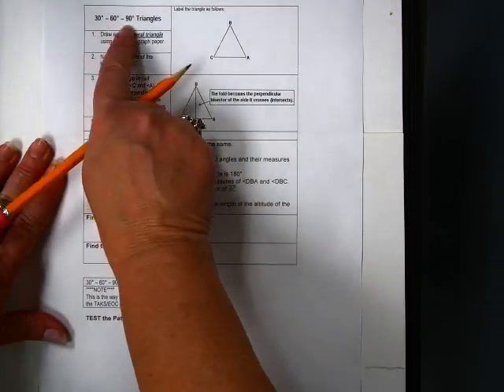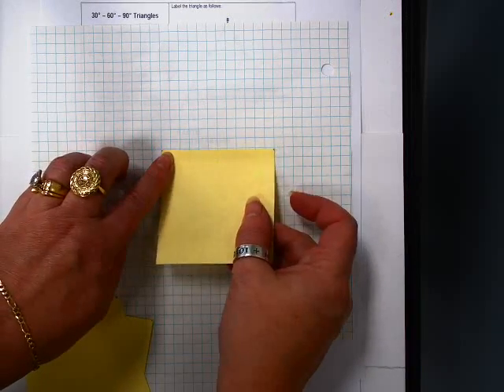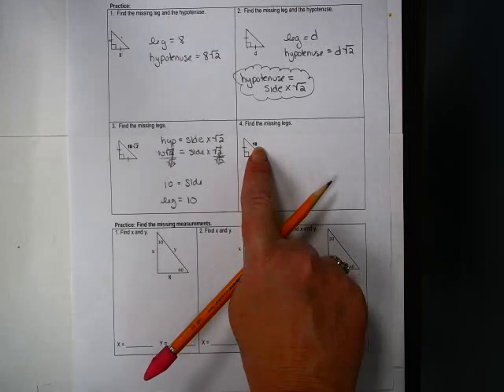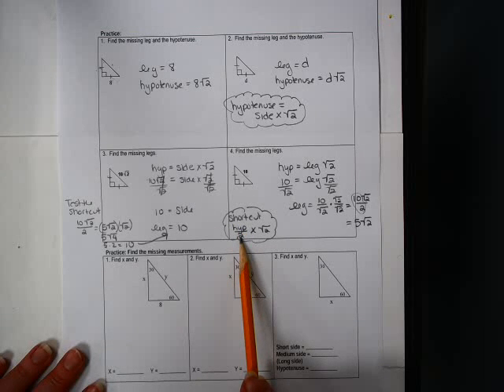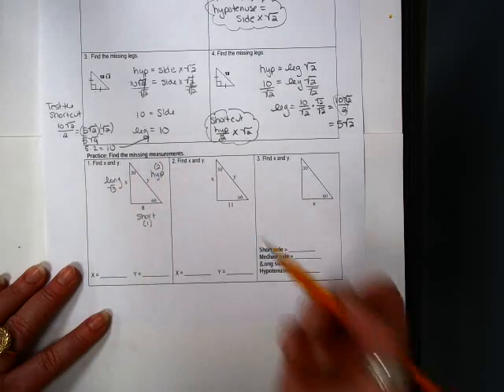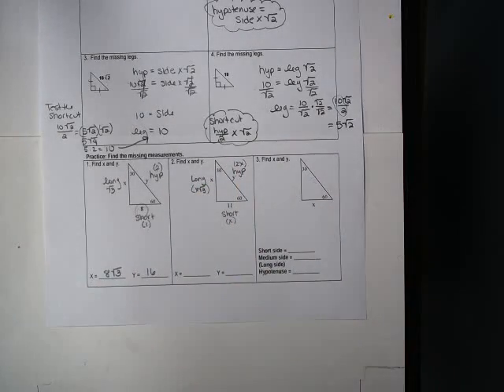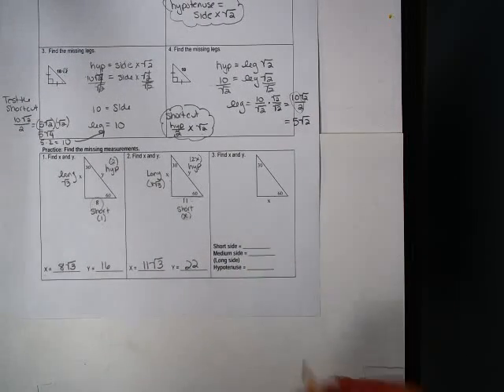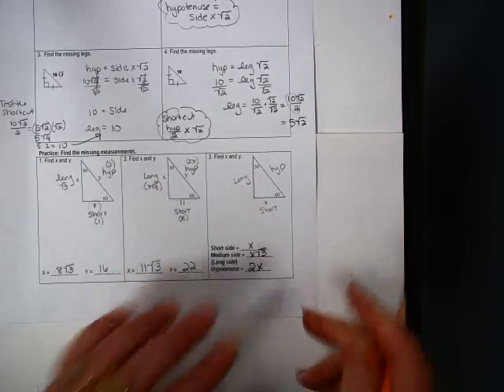Ollmann Geometry Notes 7.4